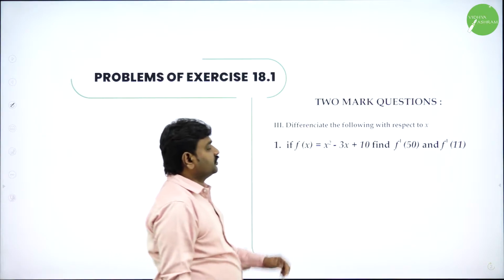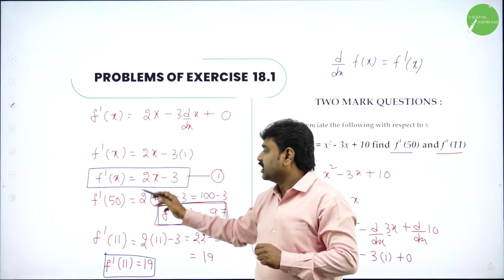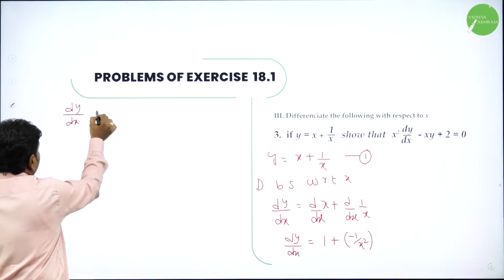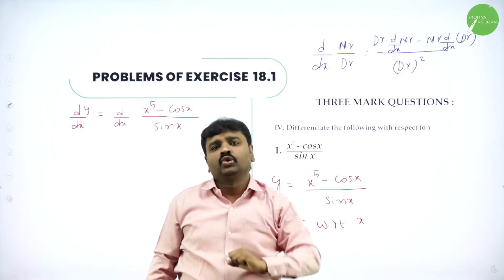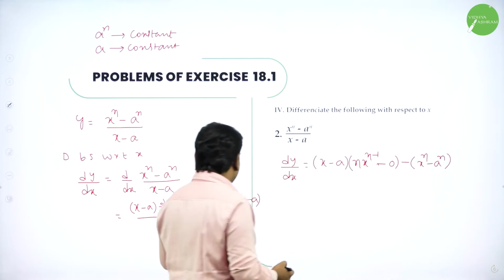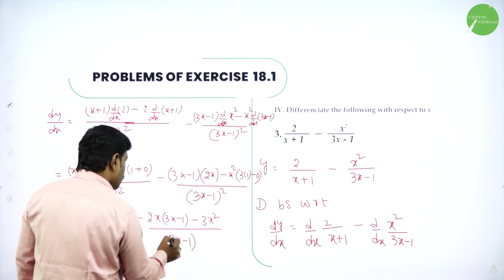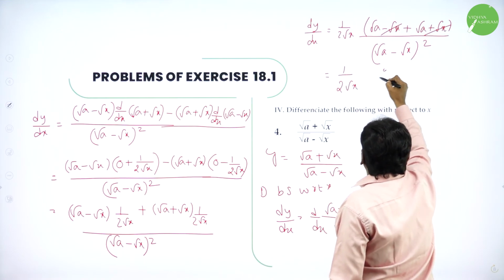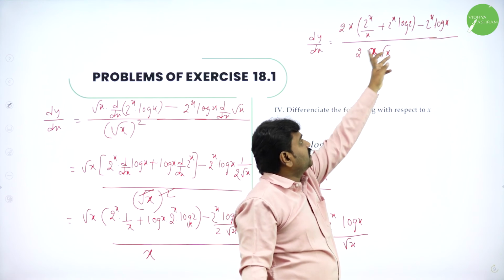DAY 58 | BASIC MATHS | II PUC | DIFFERENTIAL CALCULUS | L5